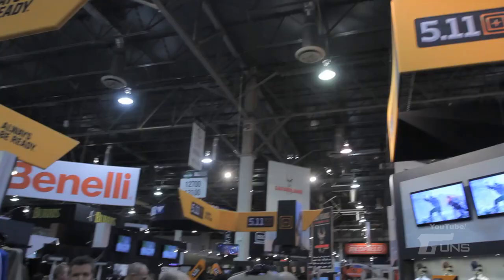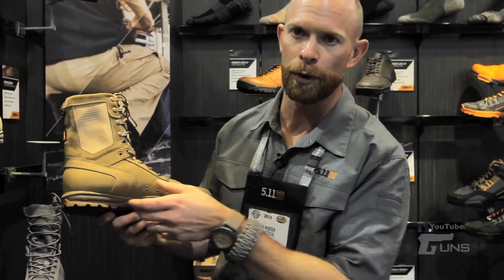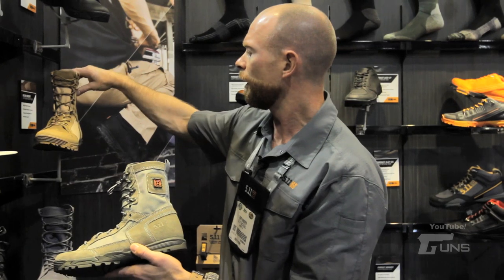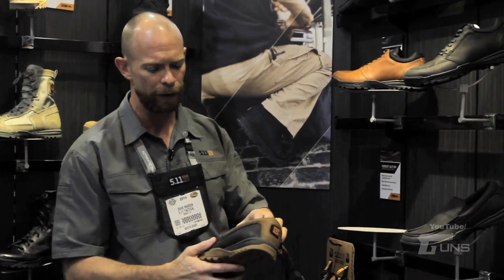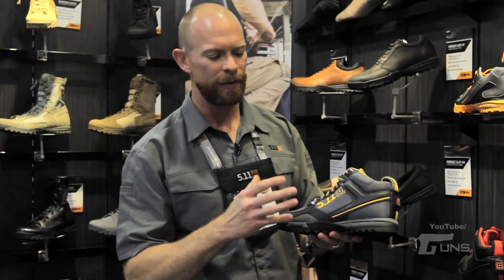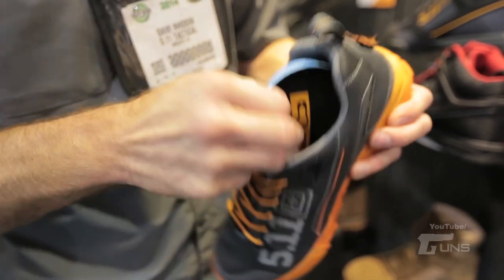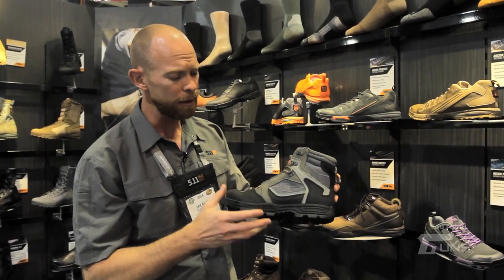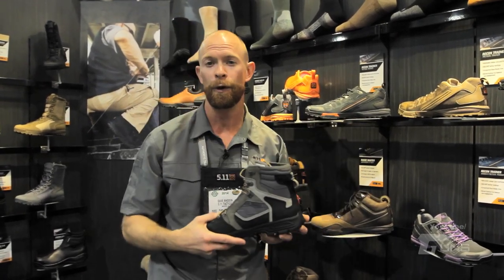New 5.11 Footwear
2 of the 5.11 boots and shoes that caught my eye was the Recon and the Recon Trainer.

Our new RECON lightweight desert boot offers superior traction, agility, and comfort in hot and humid environments. The molded exoskeleton structure significantly enhances durability and support while reducing weight, and a breathable ripstop nylon ensures superior ventilation to mitigate warm climates. The full length CMEVA midsole and nylon shank enhance torsional rigidity, and a broadened forefoot increases toe splay for traction and balance. The integrated Rope Ready™ Zone provides protection and steering during fast roping maneuvers, while the hidden knife pocket at the ankle enhances utility. The tactical outsole features integrated arch lugs for rope and ladder work and a rear heel brake for mobility, a low profile 8mm heel-to-toe drop enhances acceleration, and OrthoLite® insoles ensure all-day comfort. For added peace of mind, these lightweight boots include the 5.11 Blood Type Patch Kit for quick attention during medical emergencies.

Engineered to be the best crossfit shoe on the planet, the new 5.11 RECON Trainer combines agility and comfort with unbeatable performance. A stretch mesh upper provides enhanced ventilation to keep your feet cool and dry, while HELCOR® leather bindings ensure flexibility and strength. The full-length CMEVA midsole adds structure and support, a broadened forefoot promotes toe splaying to maximize engagement and improve balance, and the integrated Rope Ready™ Zone provides assistance when climbing. An 8mm forward angle drop from heel to toe creates a lower profile that increases acceleration and maneuverability while remaining lightweight, and authentic OrthoLite® insoles provide cushioned comfort in any environment. For peace of mind, the RECON Trainer includes a 5.11 Blood Type Patch Kit for quick attention in emergency situations. From the gym to the track, the RECON Trainer crossfit shoe takes your workout to the next level. -